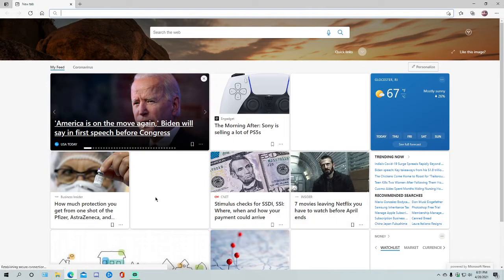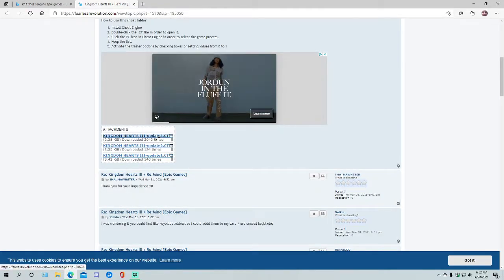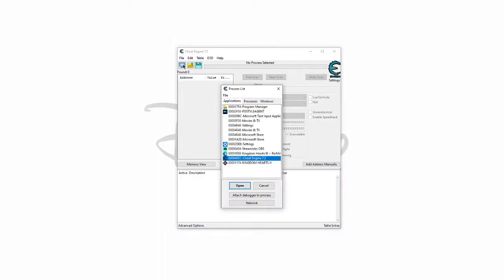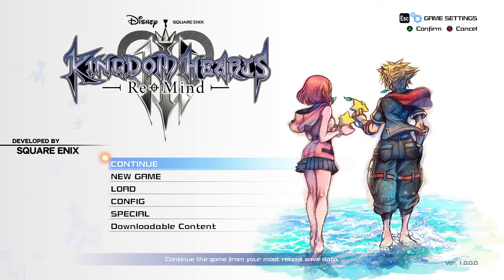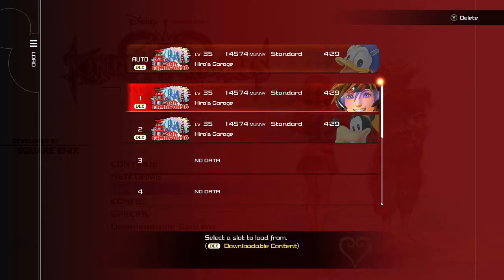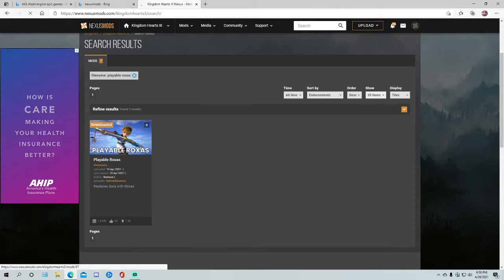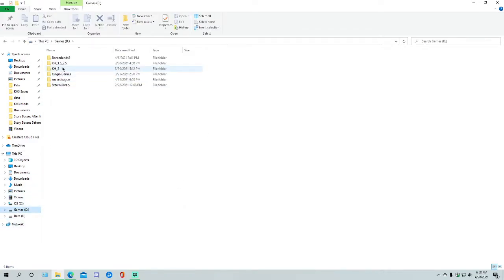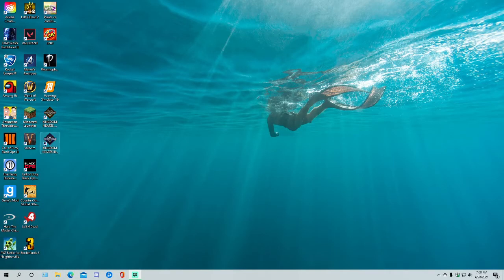How To Mod KH3 on PC: Cheat Table and NexusMods